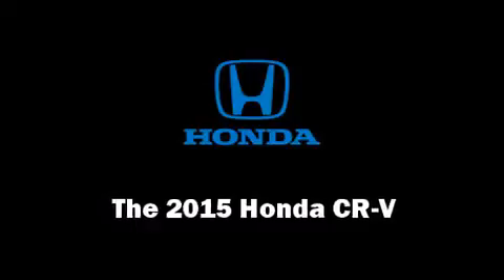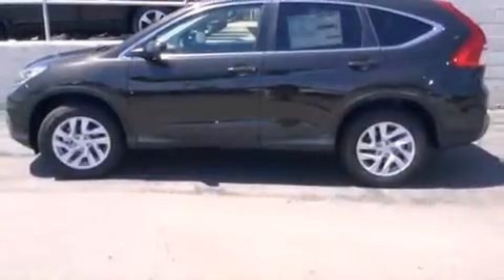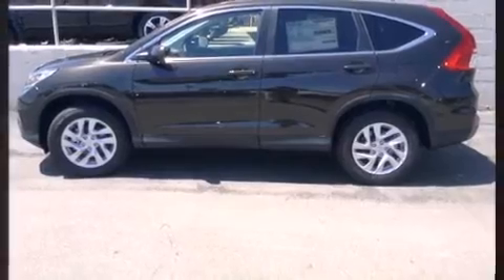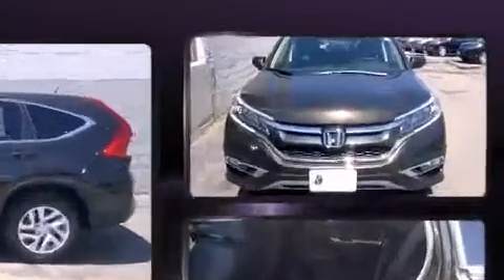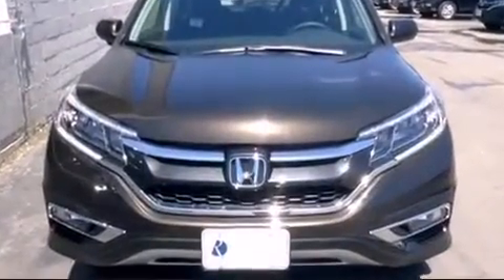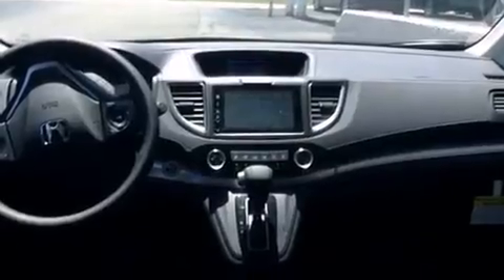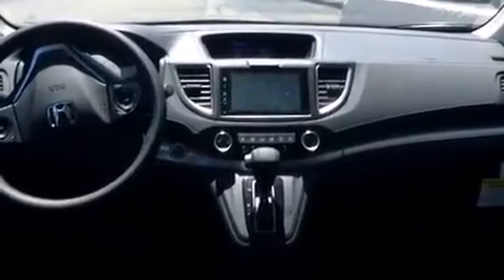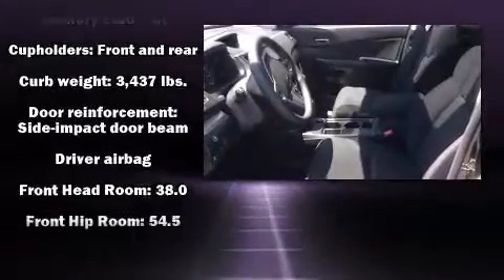2015 Honda CR-V EX FWD in Dubuque, IA 52002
Richardson Honda
1475 J.F. Kennedy Rd

Take command of the road in the 2015 Honda CR-V. Smooth gearshifts are achieved thanks to the 2.4 liter 4 cylinder engine, and for added security, dynamic Stability Control supplements the drivetrain. Top features include heated front seats, a tachometer, a trip computer, an outside temperature display, tilt steering wheel, cruise control, an overhead console, and remote keyless entry. For drivers who enjoy the natural environment, a power moon roof allows an infusion of fresh air. Premium sound drives 6 speakers, providing you and your passengers a sensational audio experience. In the event of a rollover collision, side curtain airbags provide additional protection for outboard seated passengers. We have a skilled and knowledgeable sales staff with many years of experience satisfying our customers needs. They'll work with you to find the right vehicle at a price you can afford. Stop in and take a test drive!